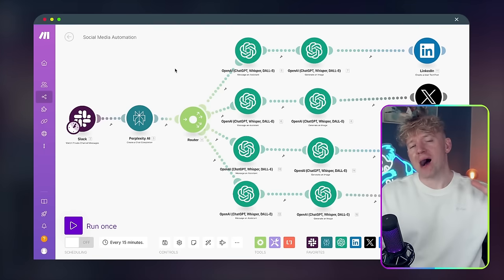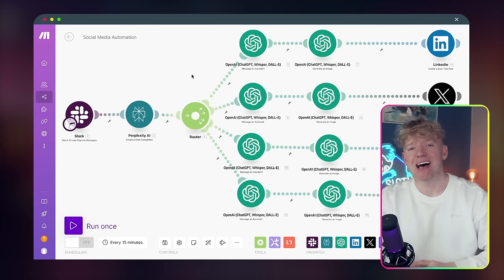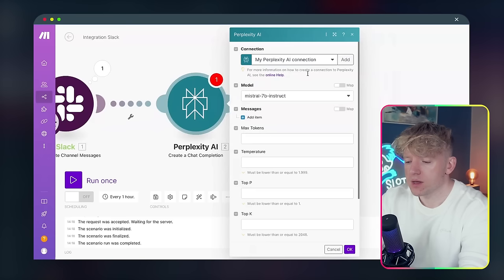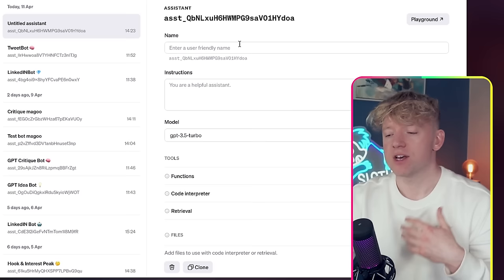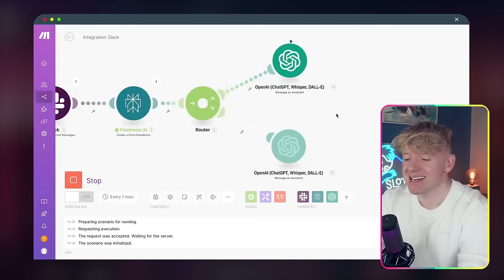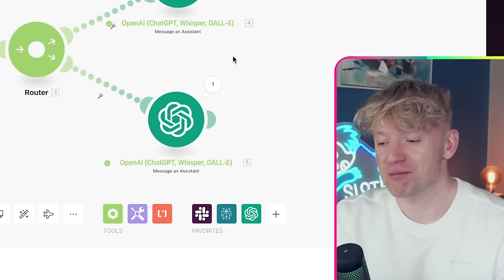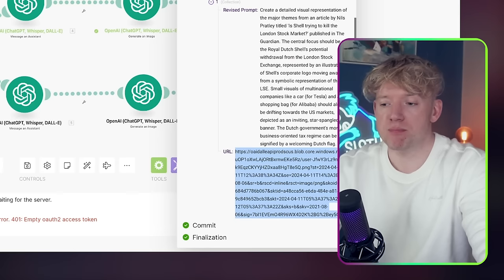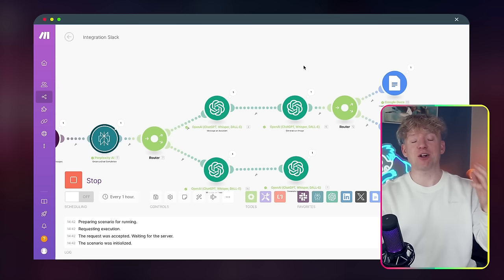Steal This AI-Powered Social Media System (100% Automated)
🚀 My Skool Community (ALL Resources)

In this video, I show you how to create a 100% AI automated social media system using Make.com. This social media automation can take an idea, article, or piece of news and generate highly optimized LinkedIn posts, Tweets, Facebook posts, and more from a single input. The AI system also creates platform-specific AI generated images using Dall-E 3. I provide all the guides, resources, and GPT prompts you need in the Make.com community I created.

The key components of this Make automation for social media include:

Perplexity AI for automated article summaries
Custom GPT agents (LinkedIn GPT, Tweet GPT, etc.) trained on social media best practices
Dall-E 3 for generating AI images tailored to each social media platform
I walk you through setting up the Make scenario step-by-step:

Slack trigger to input article URLs for the social media automation
Perplexity AI module to create article summaries
Router to send the summary to platform-specific GPT bots
OpenAI module with custom GPT assistants for generating engaging social media post text
Dall-E module for AI image generation matching the post content
Option to automate posting to social accounts or send to Google Doc for review
My custom GPT bots are trained on top-performing post examples and social media marketing best practices to create engaging, platform-optimized content. I will show you the impressive AI-generated results from this. Make social media automation using a real example.

If you want to automate your social media content creation with AI while still generating high-quality, engaging posts, this Make automation is for you. I provide bonus tips to help you get the most out of this social media AI system. Let me know if you have any questions!